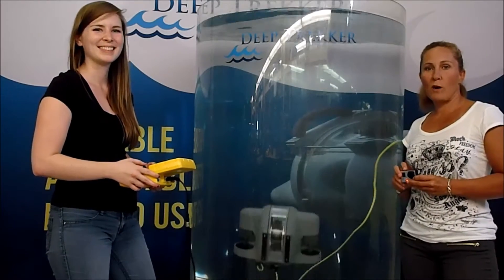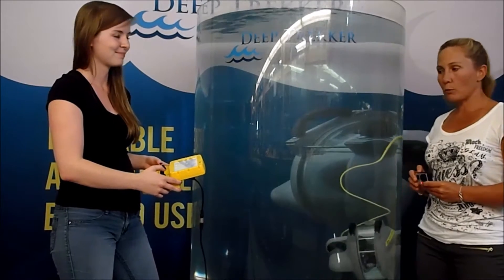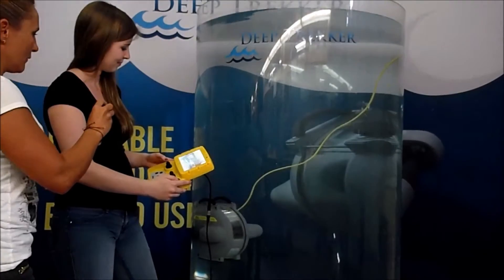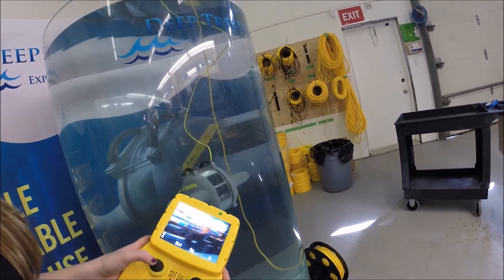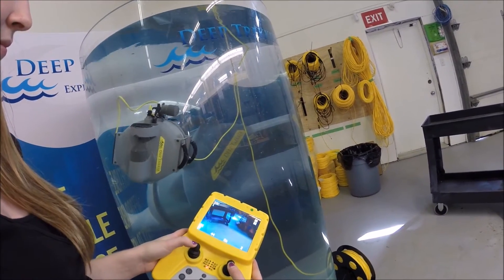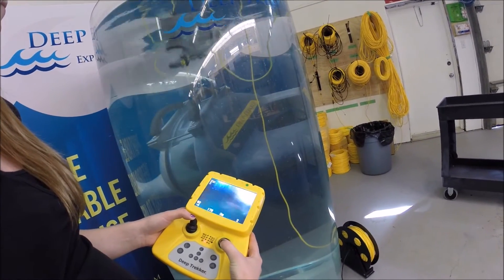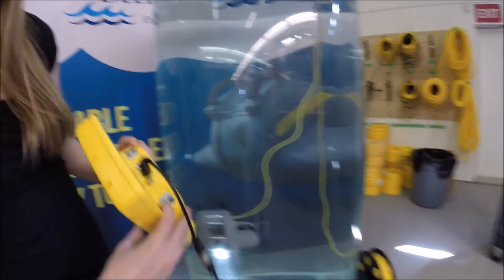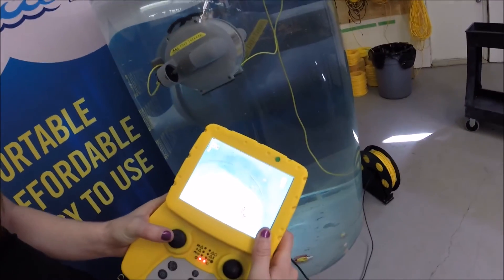How to Pilot the DTG2 | Deep Trekker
The DTG2 is easy to operate and effective. This video displays the basic driving controls of the Deep Trekker DTG2.

Chapters:
0:00 Intro
0:28 Piloting the DTG2
1:55 Outro

Check out some of our newest ROV's!